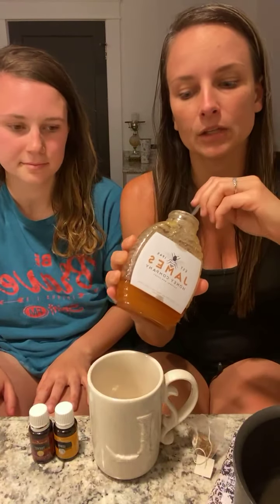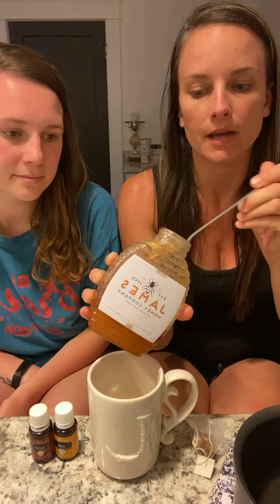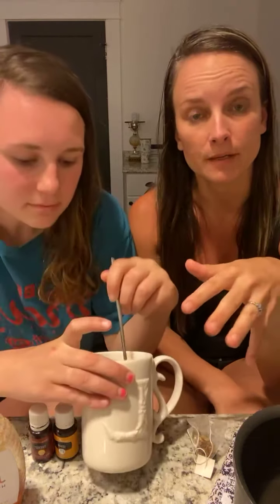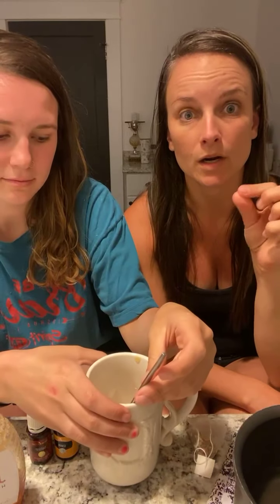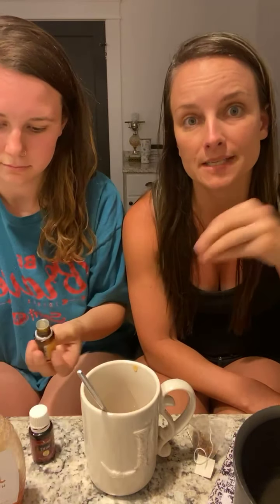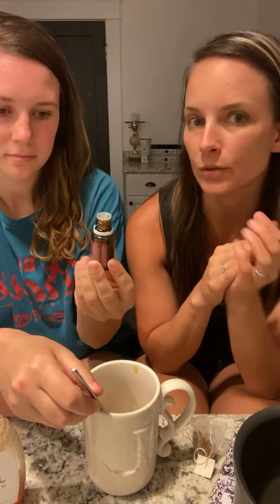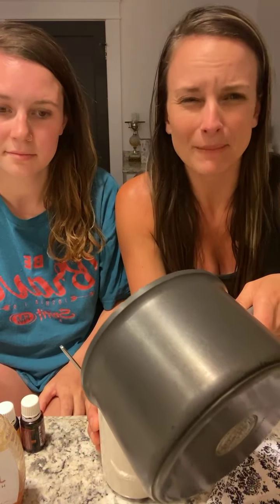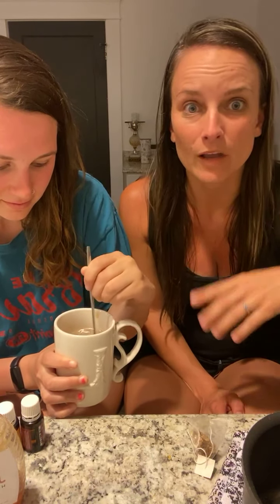Thieves Tea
✅ Sore Throat
✅ Low Immune System
✅ Good for morning boost

Hot water
Honey
1-3 drops Thieves
3 drops Lemon